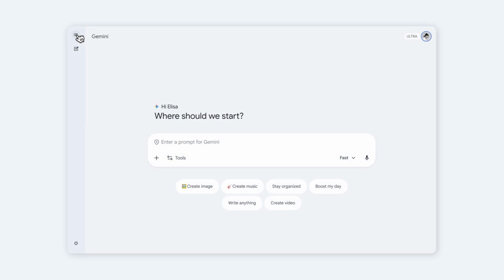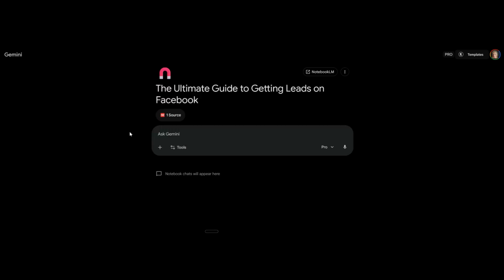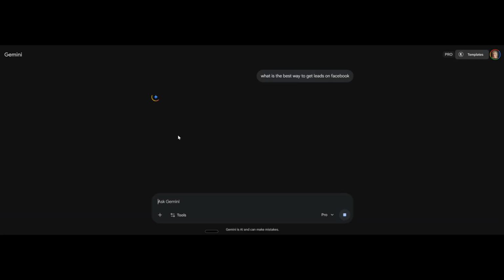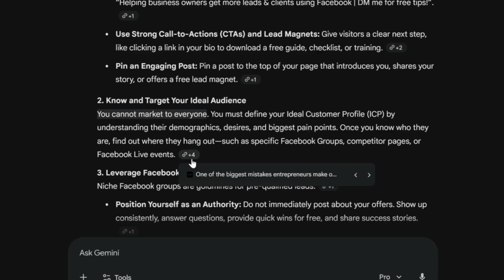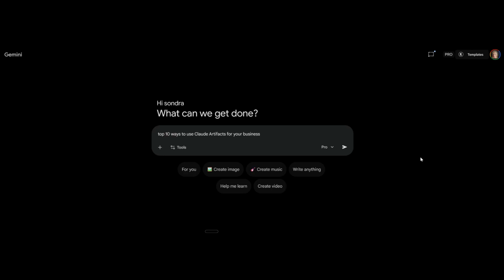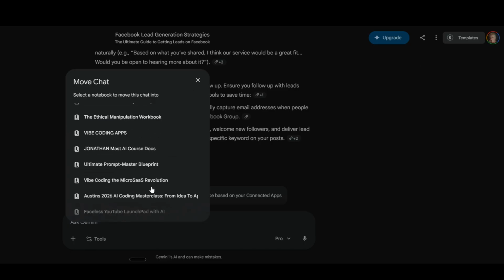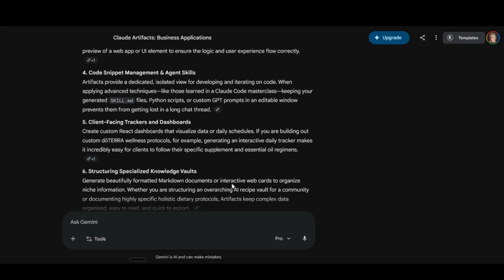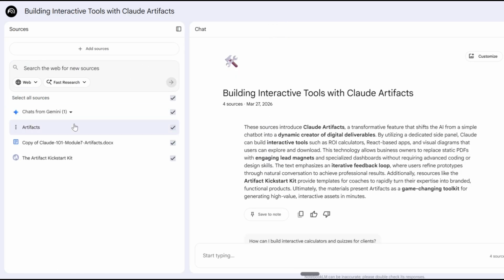NotebookLM inside Google Gemini (Just Got Better)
In this demo, I show how Google’s NotebookLM and Gemini work together in the newest update for your business. NotebookLM is a content repurposing machine in minutes: podcasts, video overviews, reports, blogs, training guides, mind maps, FAQs, quizzes, flashcards—without bouncing between tools. Integrated with Gemini becomes a powerhouse!

Chapters
0:00 Integrating NotebookLM with Google Gemini
0:38 Chatting with Specific Notebook Sources
1:41 Adding Gemini Chats to Your Notebooks
2:51 Managing Notebook Data Within Gemini